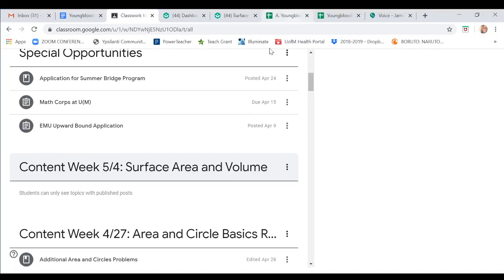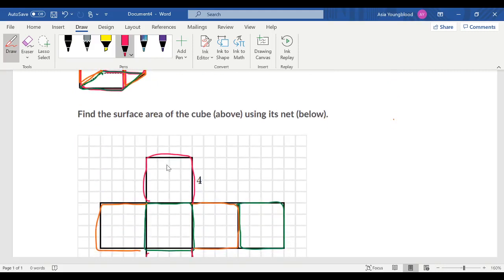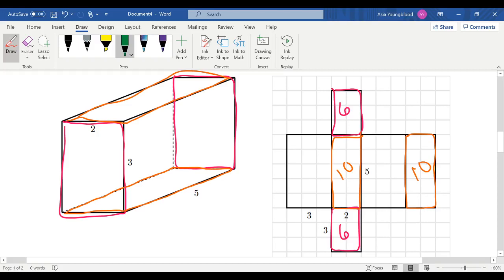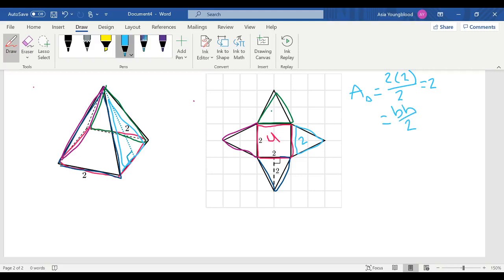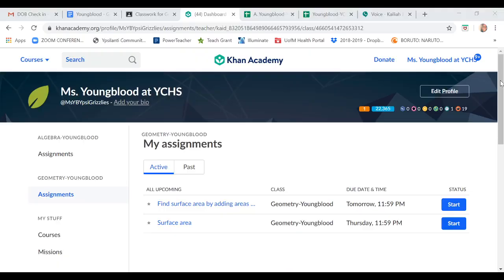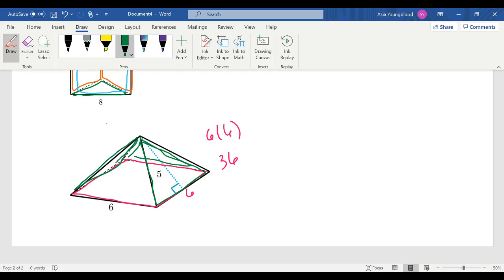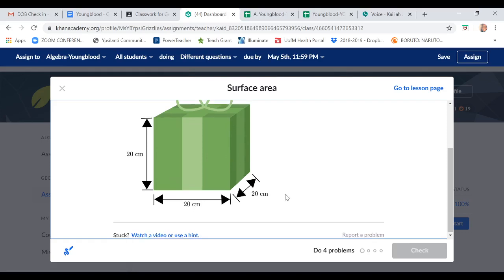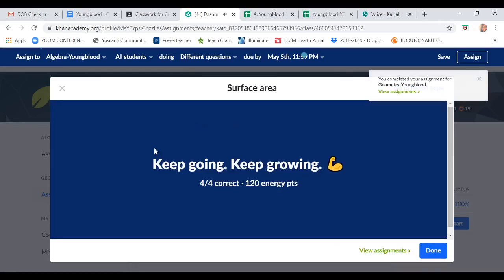Week of May 4 - Geometry Session 1 - Surface Area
This video reviews how to find the surface area of three dimensional figures.